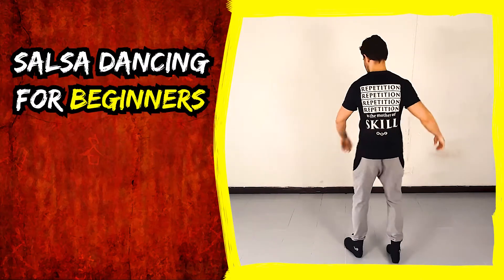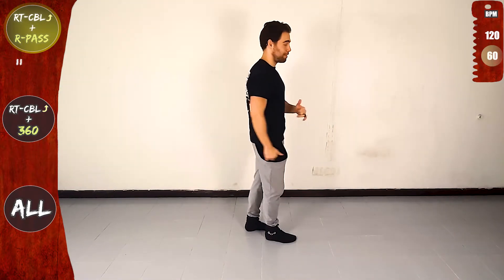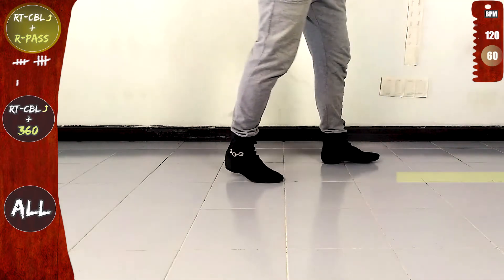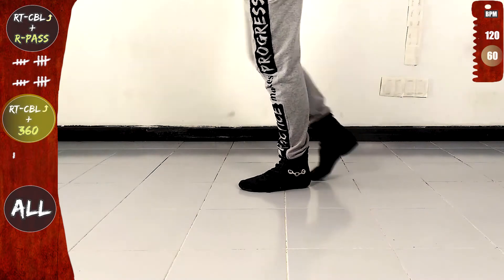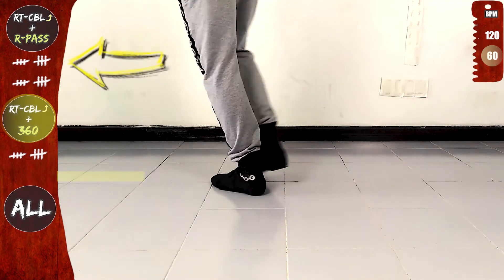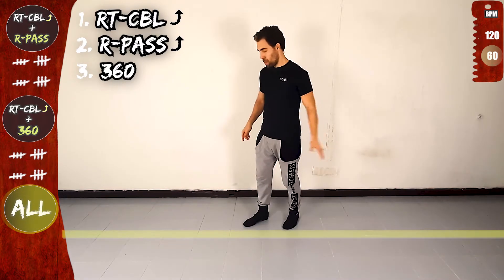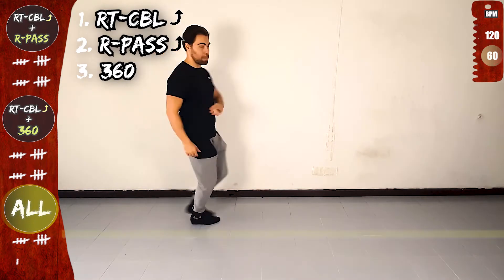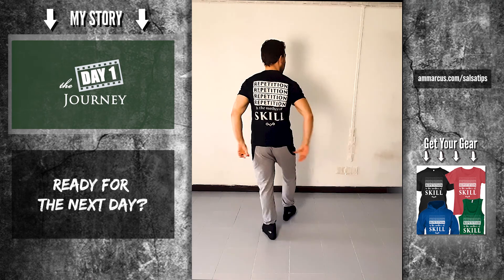🕺Salsa Dancing for Beginners★ Right Turn CBL Combinations★ Salsa Steps for Men ★ On 1 [FOLLOW ALONG]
▶Learn to Dance Salsa Basic Steps for Beginners in 30 days - NO PARTNER NEEDED! Today we'll practice  Right Turn Cross Body lead with the Cross Body Lead 360 and the R-Pass. Creating new Cross Body Lead Variations.

This 30-day course was created for you to learn salsa step by step online from absolute beginner to mastering 95% of the footwork you will see when you go social salsa dancing.

📚Top 4 Books that inspired me in creating the practice method of Marcus Body Coding
☝Click the links to find out what are these books!☝

❓¿  COMMON QUESTIONS  ¿❓
★ Why am I doing all these FULL TUTORIALS for you for free?

👕 How do I get one of the MBC t-shirts?👕

If you loved this video, help people in other countries enjoy it as well by making captions for it.

🎥 VIDEO GEAR 🎥 (Used In My Videos)
Samsung Galaxy A50 ( Yes- I shoot with my phone!)

Samson Go Mic Portable USB

*Logitech Pro Webcam C920

Lightweight Tripod

Lighting Kit

** Tools I use for Editing and more:
Adobe Premiere Pro CC
Adobe Photoshop CC
Have a YouTube Channel?